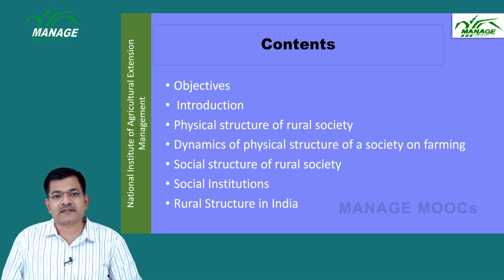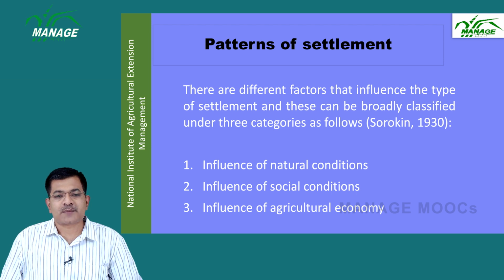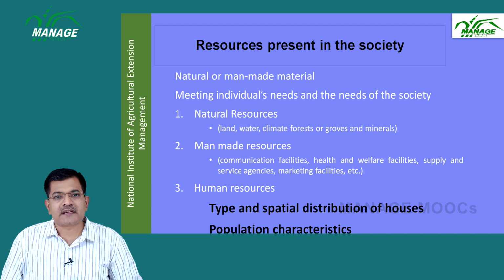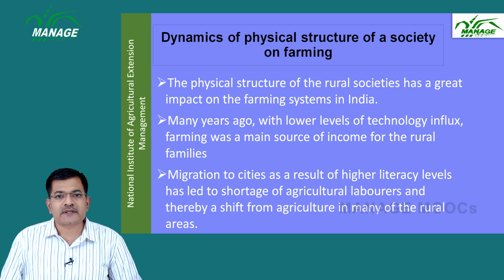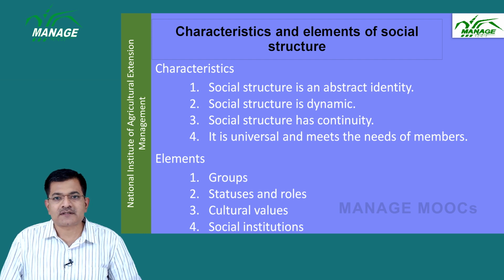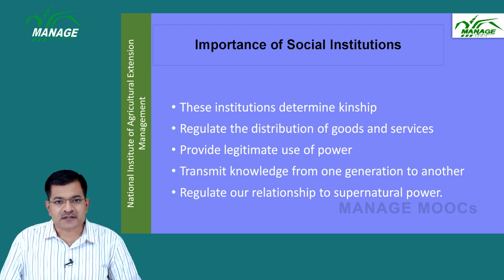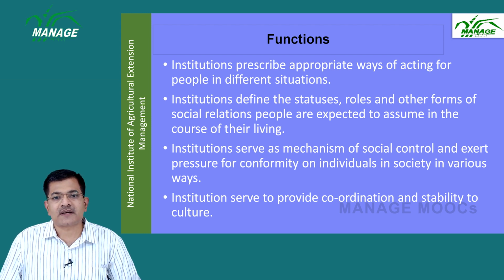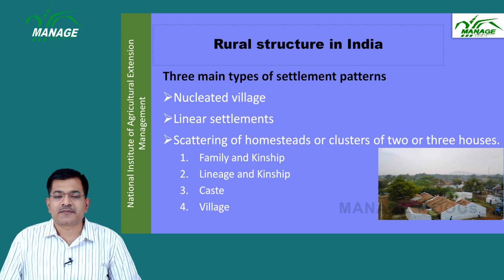AEM 201 BL 1 U2 - Physical and Socio cultural Dynamics and Farming